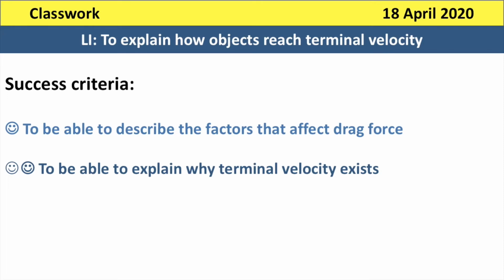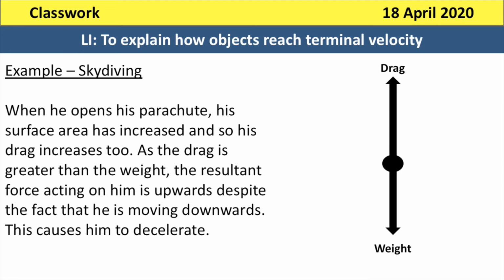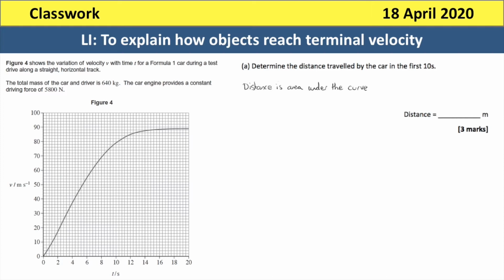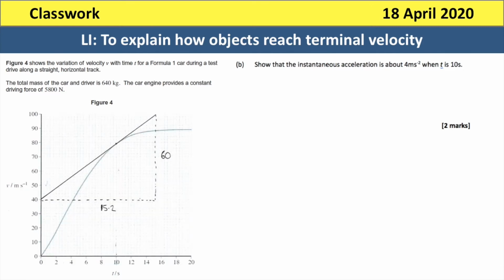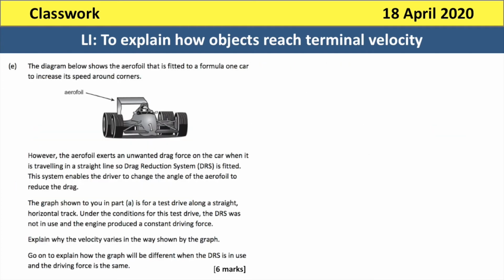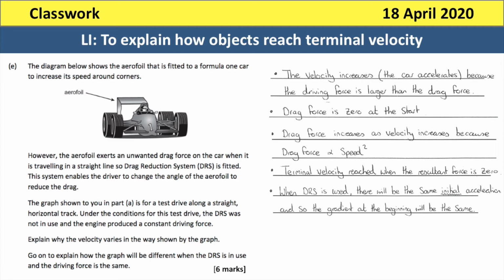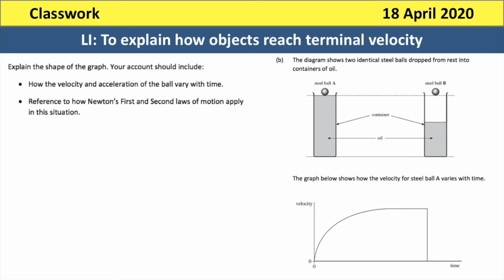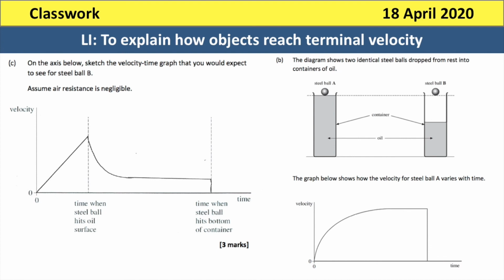Terminal Velocity Walkthrough A Level Physics